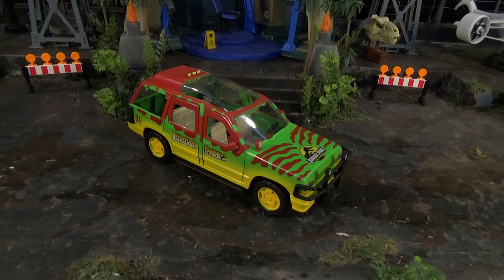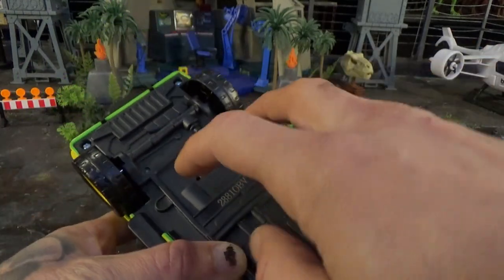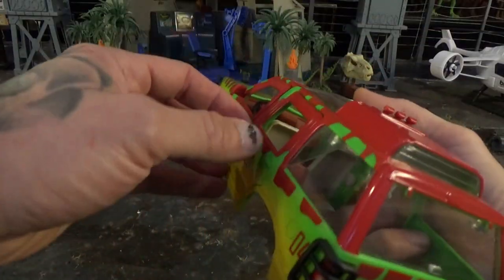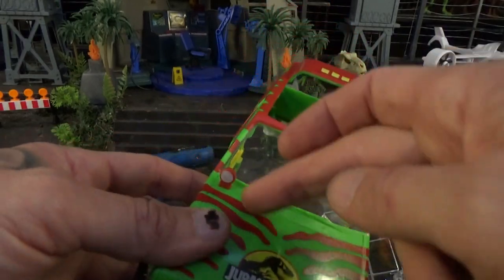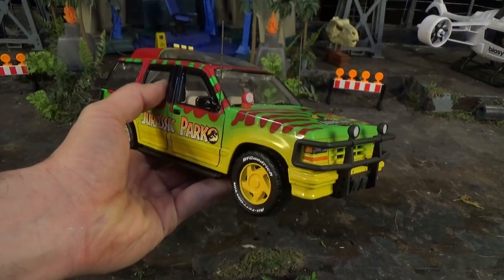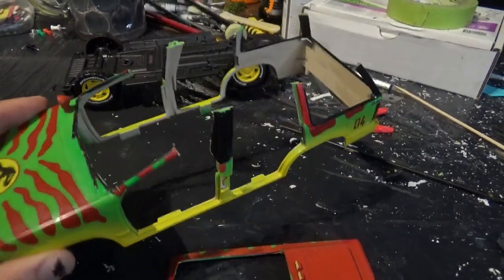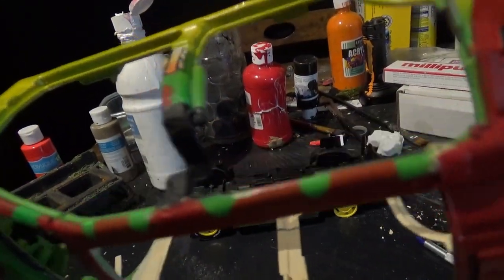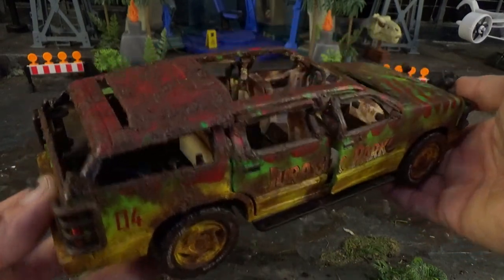Mattel Jurassic World Crushed Ford Explorer Mod